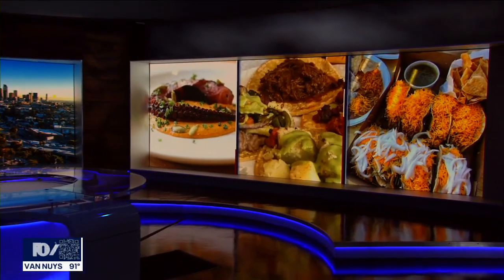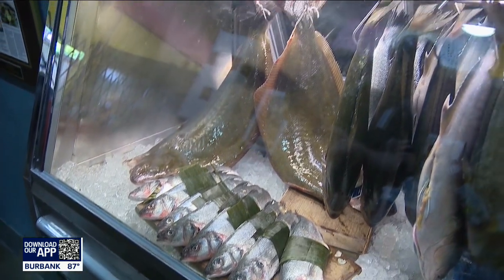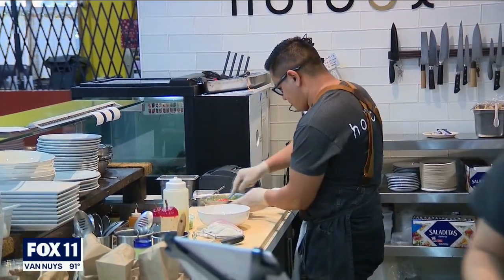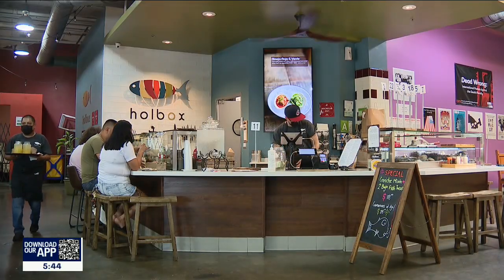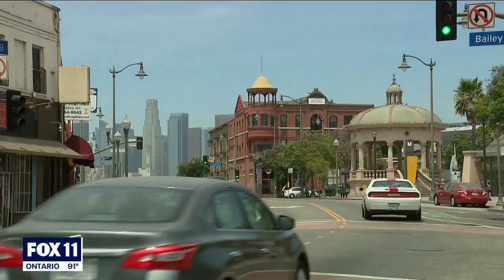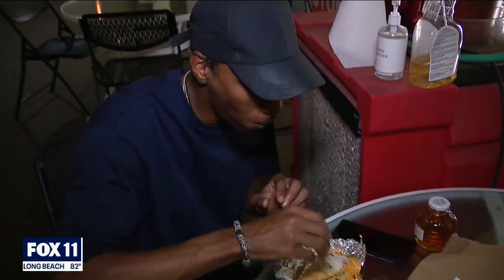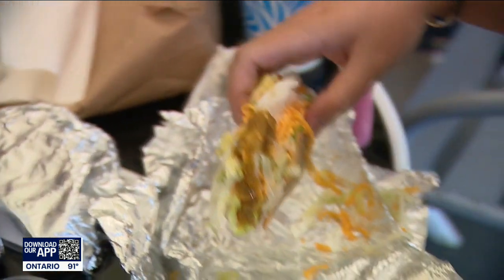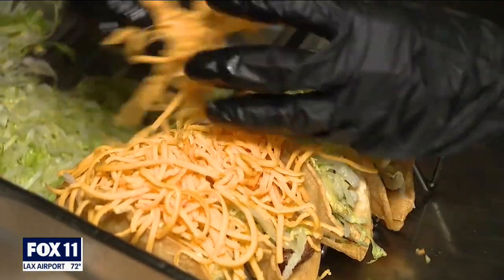Checking out some of the best bang-for-your-buck taco spots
Can't decide where to grab lunch or dinner? A California man put together a handy-dandy chart that compares taco prices with the average ratings the said restaurant or truck got from their customers. We checked out some of the best bang-for-your-buck spots.